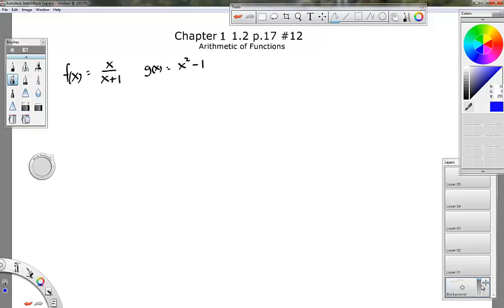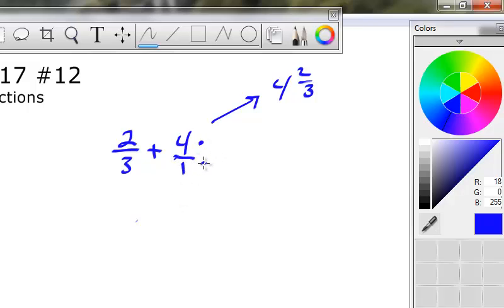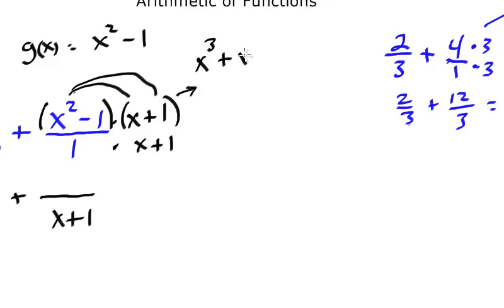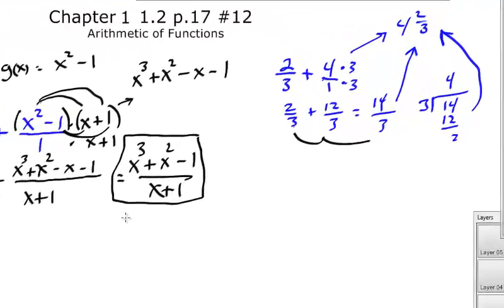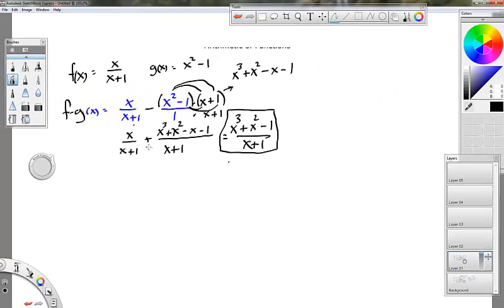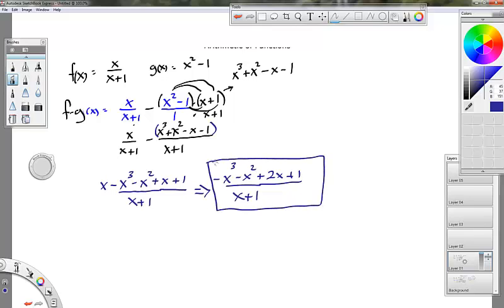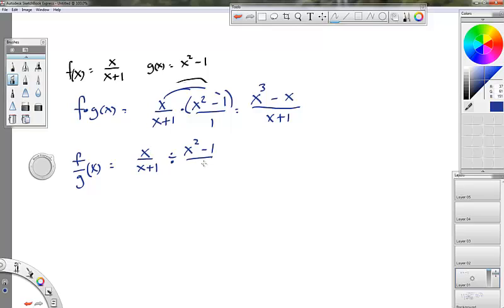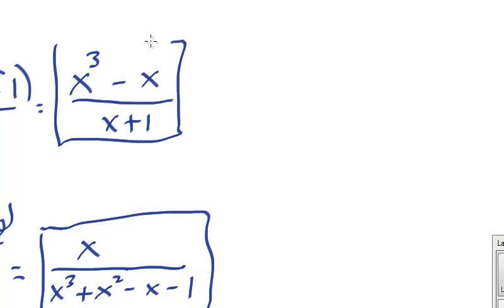pre calc ch1 p.17 number 12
number 12 on page 17